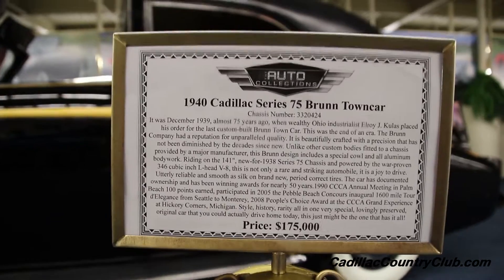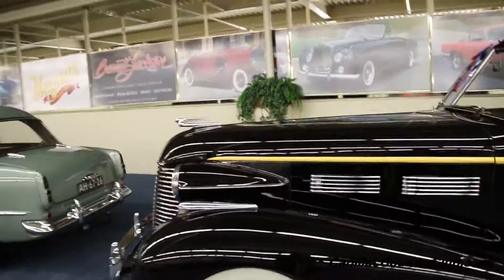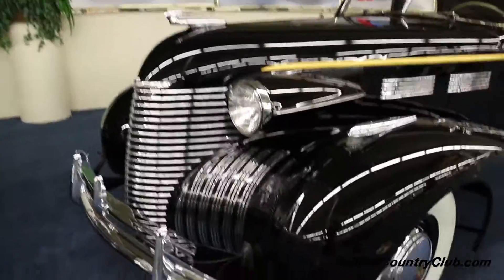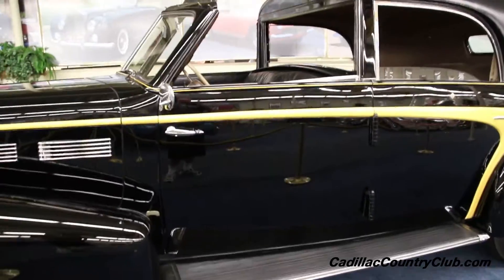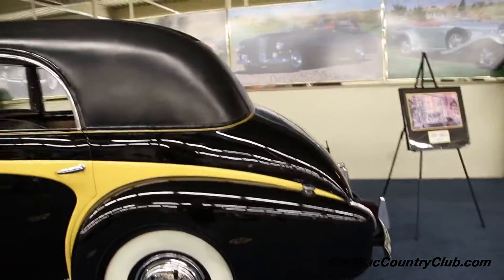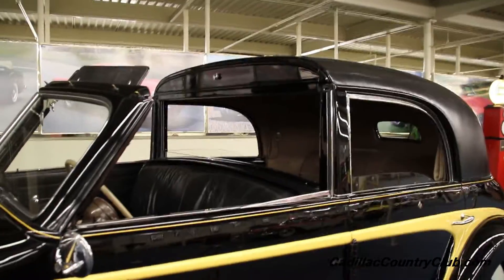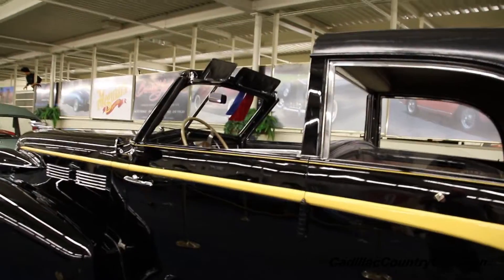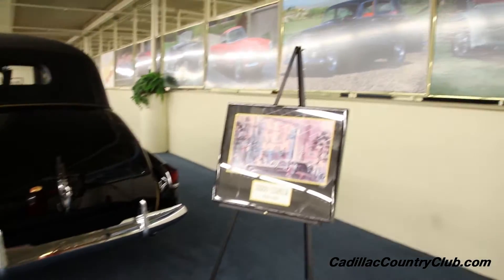1940 Cadillac Series 75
1940 Cadillac Series 75 Brunn Towncar
Chassis Number: 3320424
It was December 1939, almost 75 years ago, when wealthy Ohio industrialist Elroy J. Kulas placed his order for the last custom-built Brunn Town Car. This was the end of an era. The Brunn Company had a reputation for unparalleled quality. It is beautifully crafted with a precision that has not been diminished by the decades since new. Unlike other custom bodies fitted to a chassis provided by a major manufacturer, this Brunn design includes a special cowl and all aluminum bodywork. The hood and fenders are the only body sheet metal from Cadillac. The handmade cowl incorporated a steeply raked windshield combined with the the elimination of vent windows, front and rear, plus center-hinged suicide doors to provide a very sleek profile for a usually more subdued body style. There is a raised molding that runs the length of the car, rear fender to the nose, painted a bright yellow. The driver's compartment is all black from the original leather seat to the gloss finish on the dash, sumptuous rear compartment is done in a soft fawn color with silver inlaid, ebony wood trim, hardware is satin pewter. There is room for five; three in the generous, comfortable back seat and two in the jump seats that pull neatly from the bulk head. The clock is still keeping time and there is even a socket in the floor to place an umbrella. Small "Brunn" emblems adorn the hinged door pocket covers. The special body incorporates a half round bead encircling the entire passenger compartment accented by a thin yellow pin stripe that compliments the big body side slash. The external door handles flow gracefully close to the body. The front and rear doors share two enormous, precisely machined hinges that require only a gentle touch to latch the door. All the finest materials of the time were used throughout the construction and their durability is incredible. Everything from the carpet to the leather chauffeur's canopy is original and virtually perfect. It even comes with that wonderful "old-car smell". Riding on the 141", new-for-1938 Series 75 Chassis and powered by the war-proven 346 cubic inch L-head V-8, this is not only a rare and striking automobile, it is a joy to drive. Utterly reliable and smooth as silk on brand new, period correct tires. The car has documented ownership and has been winning awards for nearly 50 years.1990 CCCA Annual Meeting in Palm Beach 100 points earned, participated in 2005 the Pebble Beach Concours inaugural 1600 mile Tour d'Elegance from Seattle to Monterey, 2008 People's Choice Award at the CCCA Grand Experience at Hickory Corners, Michigan.